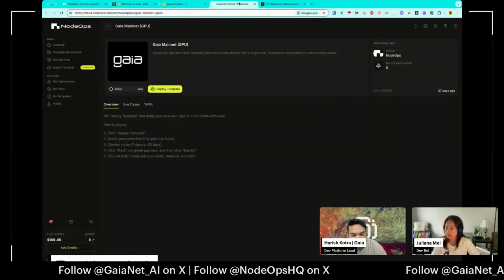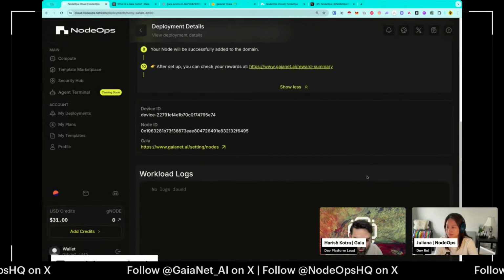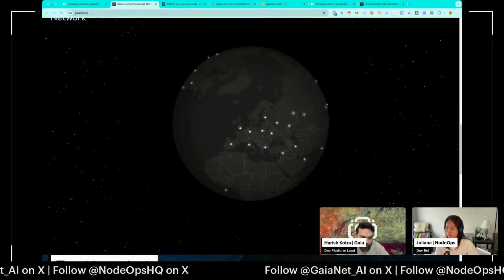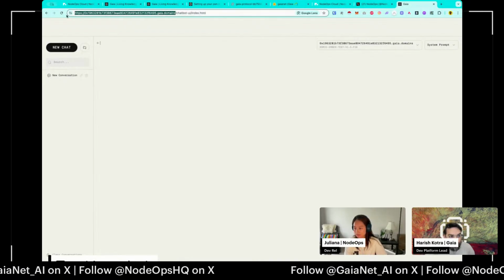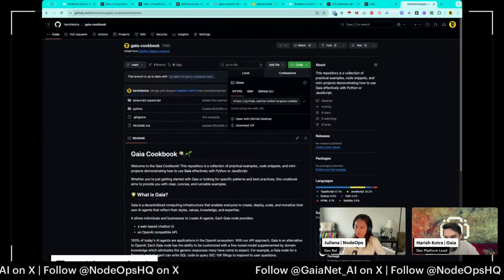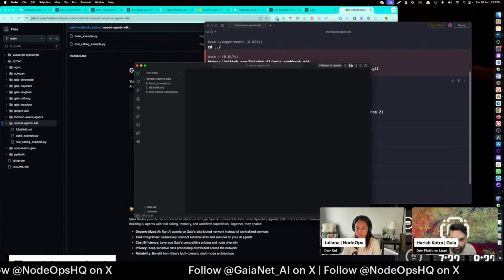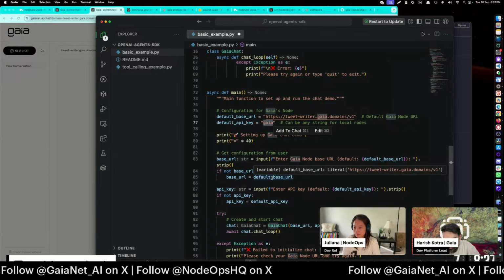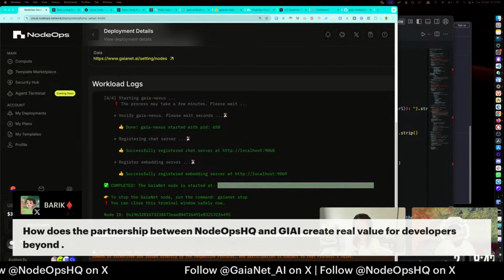Deploying Gaia Nodes & AI Inference using NodeOps